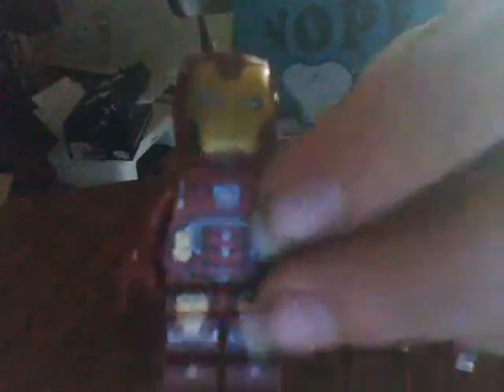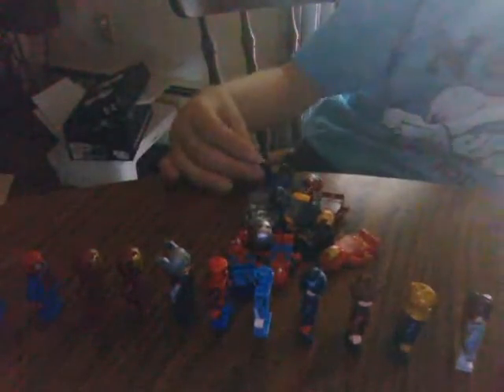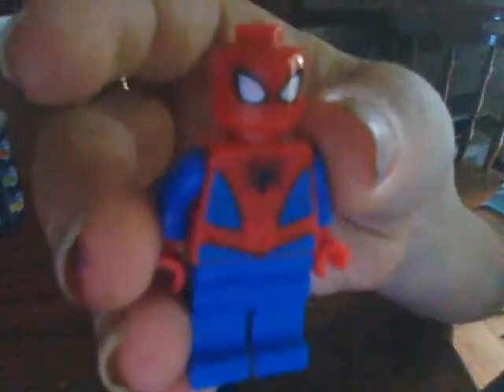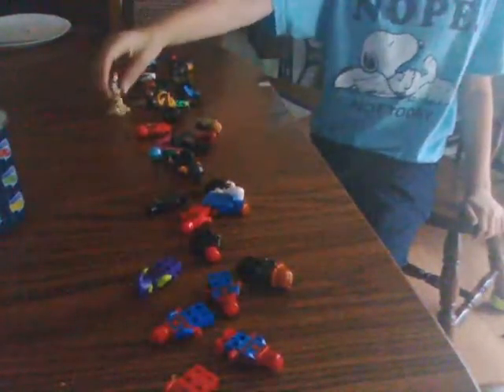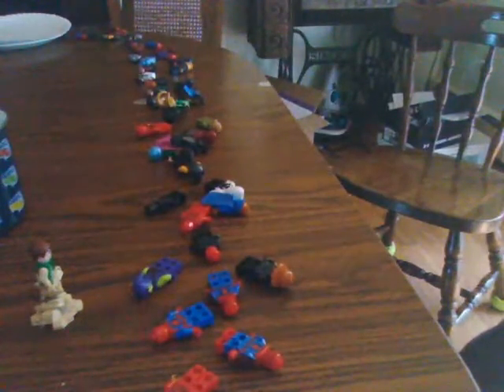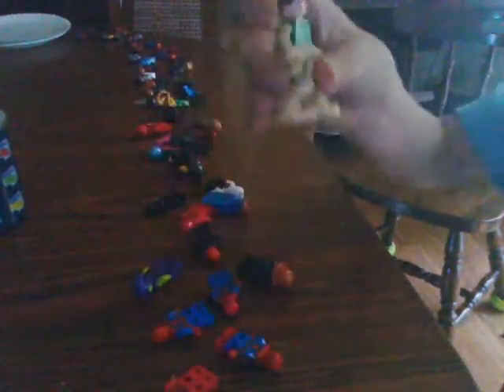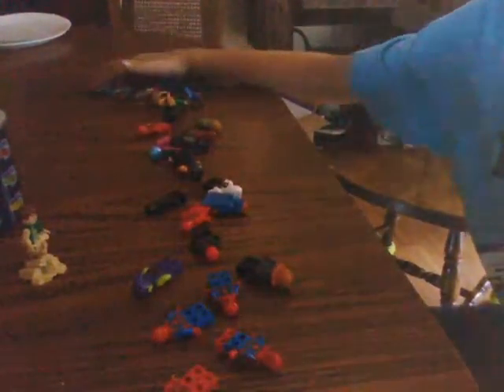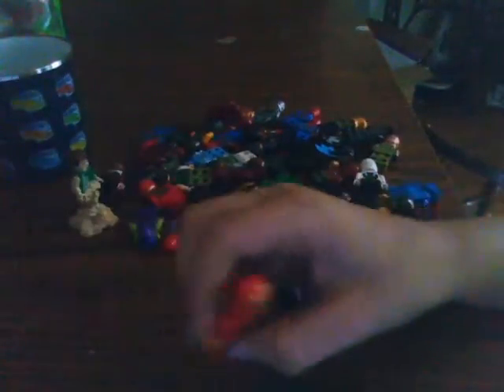LEGO Marvel Minifigure DOMINOS!! (Read bottom of Description!)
Roin's Hobbies:
Please help me get @MiniSuperherosTodayOfficial to do a video like this one!! i know he is into lego marvel like me, so go comment on his most recent video telling him to!! Thanks-
                                                                       JustBushy